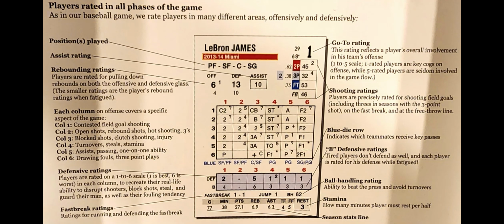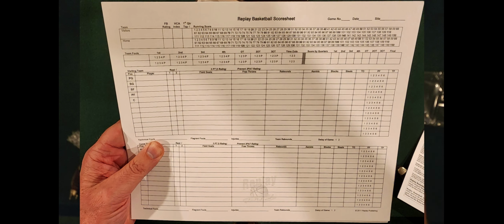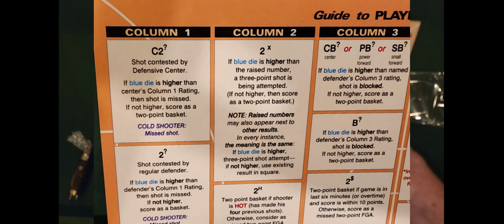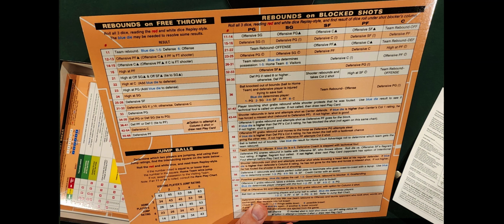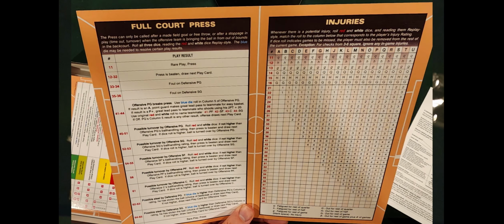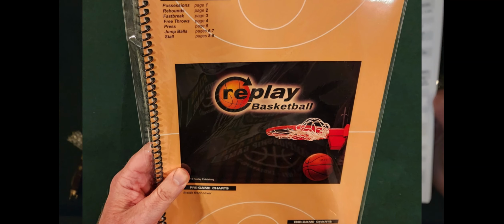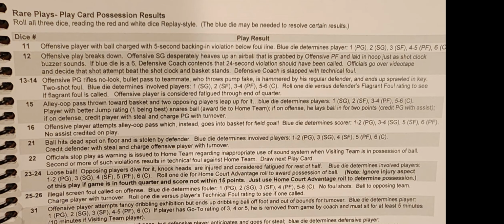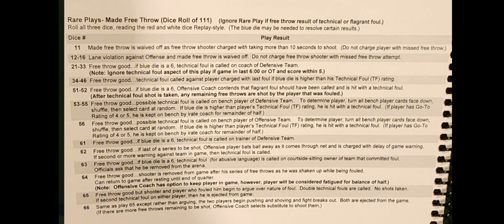🏀 Unboxed: Replay Basketball! 🏀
Rod's Tabletop Hoops is finally getting around to checking out a new game that has been on the proverbial "bucket list" of tabletop basketball simulations for a long time. The game is Replay Basketball, developed in the early 2000s and considered a fun and accurate basketball game by reviewers and friends I know who love tabletop hoops games. We're going to take a look under the hood of Replay Basketball and observe and examine the quantity and quality of its game parts. Unboxing videos are always so much fun! 🏀